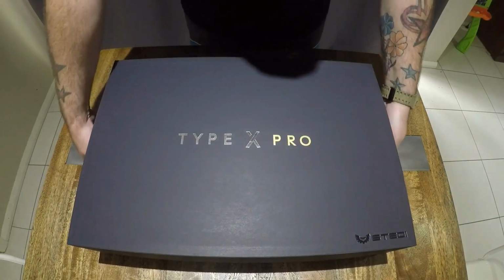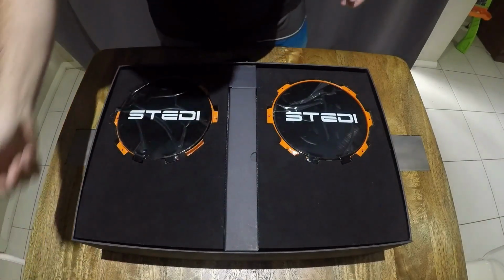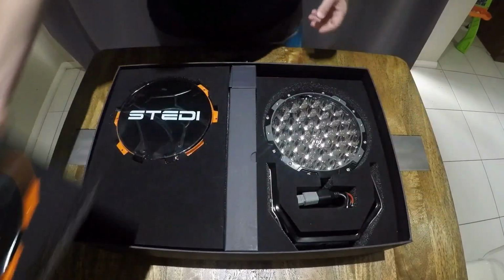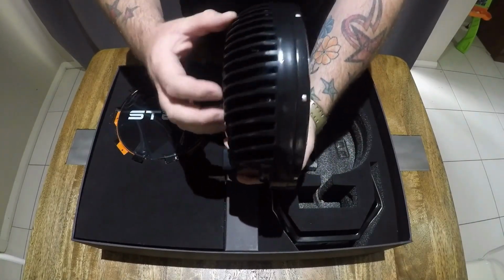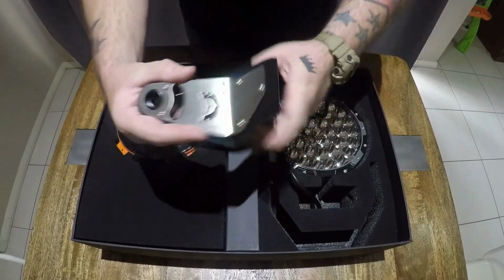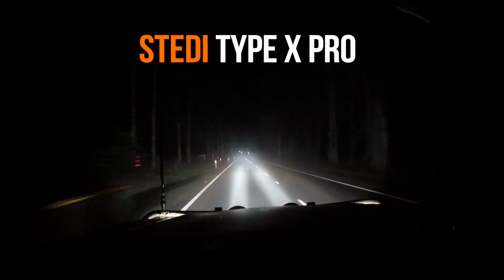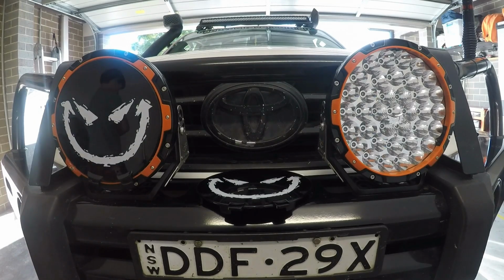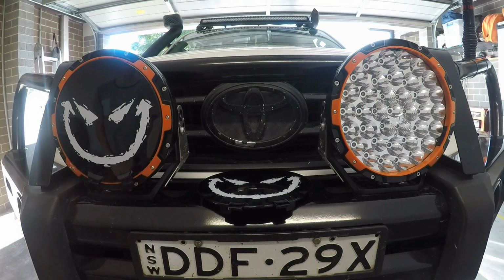Stedi Type X Pro - Un-boxed, In action & Review - Happy Go Travel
Are you looking for the best 4wd spotlights available? Look no further, Stedi Type X Pro! You will be hard pushed to find a better Value Vs Quality spotlight.

As some of you know I have been using Stedi lights for a long time now. That long it was before the original Type X, and before Stedi hit the big time in the 4wd aftermarket accessories scene.

Even though Stedi is huge and well-known name, they are still humble. You get small business customer service and product knowledge that is second to none.

The Type X Pro spotlights are bloody amazing! The quality is great as I have come to expect from Stedi. The amount of light the Type X put out is crazy, over a kilometer crazy. The 5700k colour temperature is bright crisp white yet easy on your eyes. They are a big light at 8.5”, yet easy to mount only being 109 mm deep. And with the coolest mounting bracket I’ve ever seen. On top of all this there are several spotlight covers and colour rings if you’re looking for a little bit of a personalised touch.

I well and truly love them and believe you will too. There is no mistaking that the Stedi Type X Pro driving lights are a premium product. Head over to stedi.com.au and check them out for yourself.